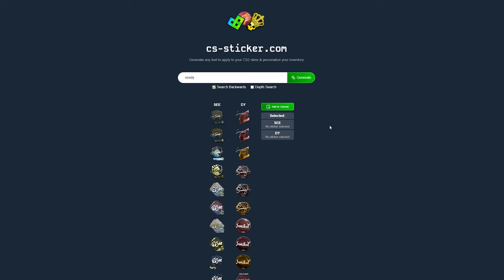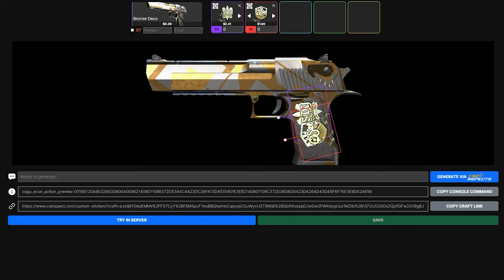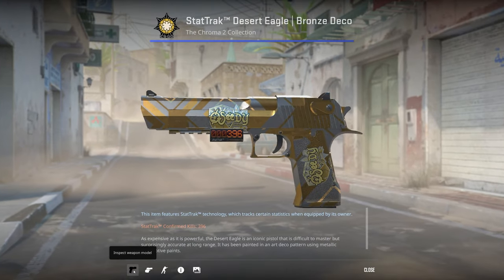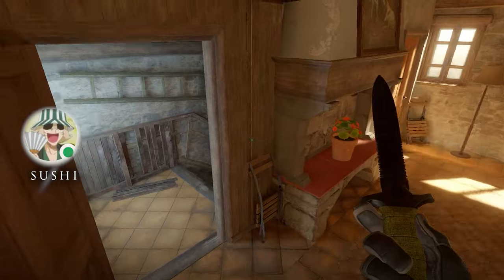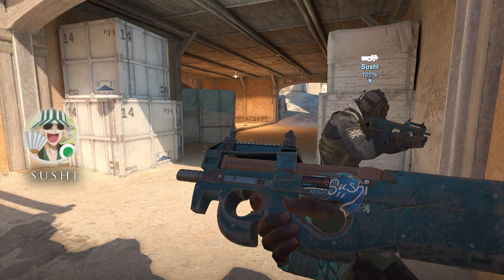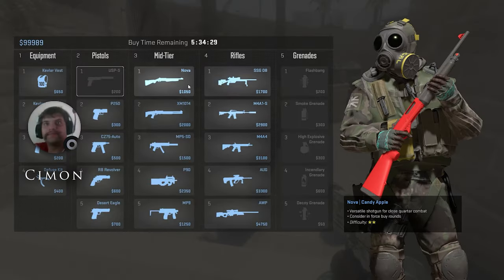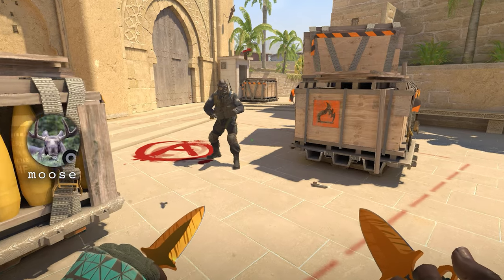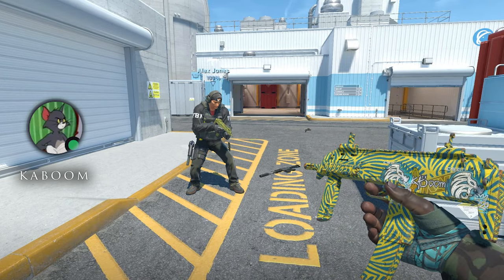Surprising My Friends with Custom Autographed CS Skins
I wanted to do something a bit more positive in light of the massive cheating issue.